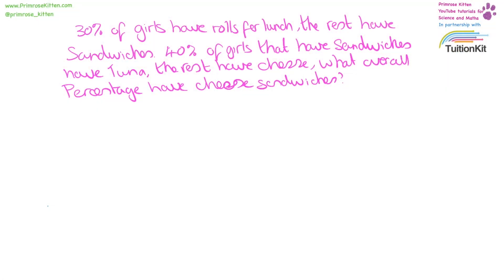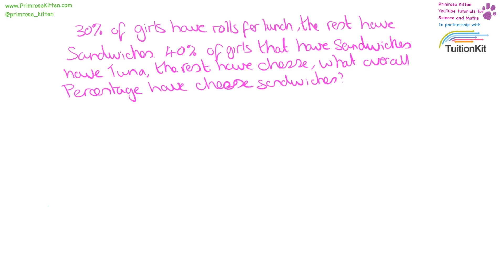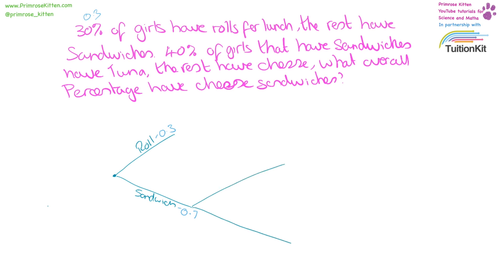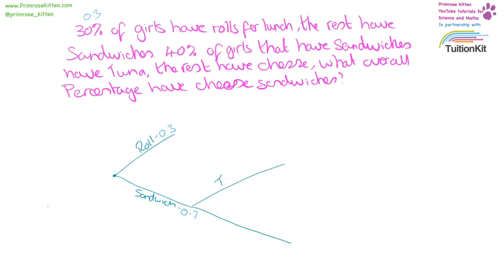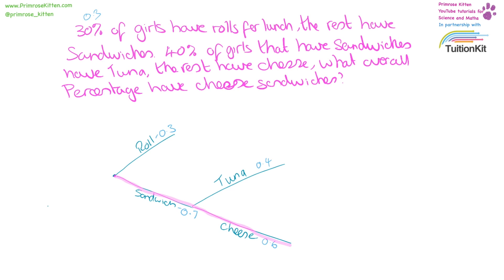Wordy Probability Question - Daily Math #35